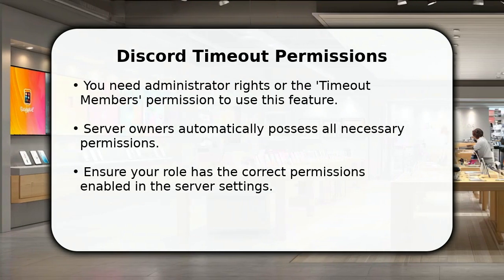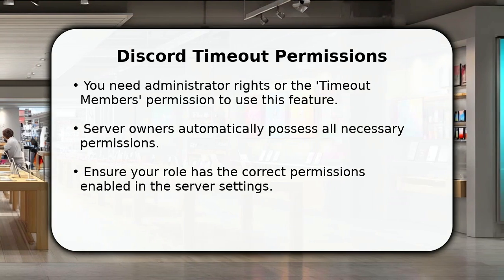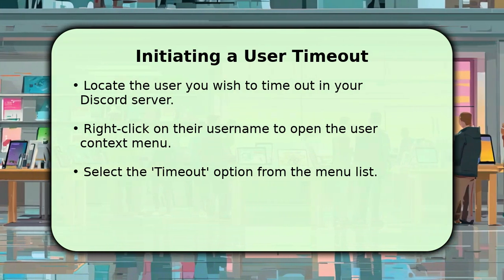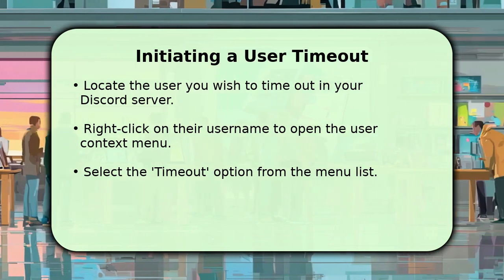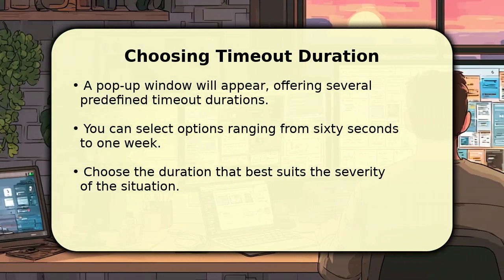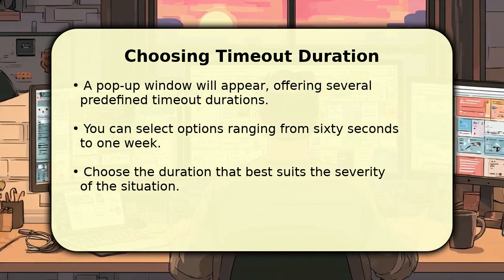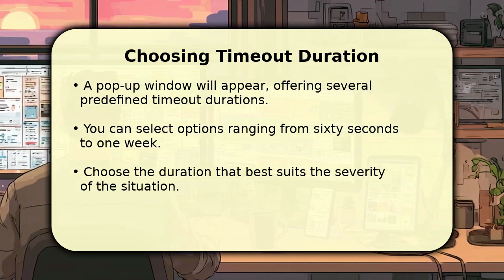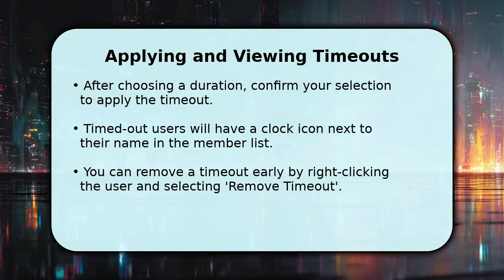How To Time Out Someone In Discord 2025 - Full Guide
▸ :^) Learn everything you need to know about how to time out someone in Discord in 2025 with this comprehensive guide! Whether you're a server owner, moderator, or simply looking to understand Discord's moderation tools, this video breaks down the process step-by-step. Discover how to effectively use the timeout feature to maintain a healthy and positive community, prevent spam, address rule-breaking, and manage disruptive users without resorting to permanent bans. We'll cover Discord's updated moderation interface, permissions, and best practices for timing out members, ensuring your server remains a great place for everyone. Watch now to master Discord moderation in 2025!